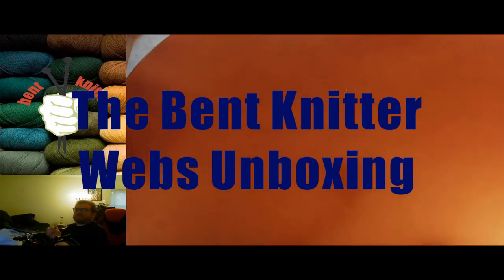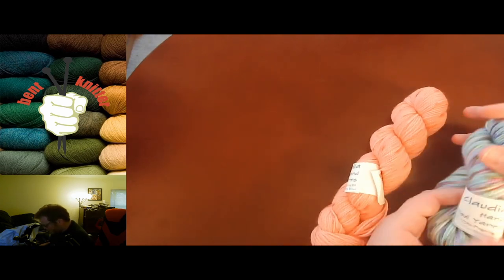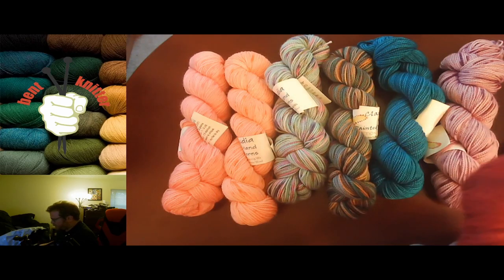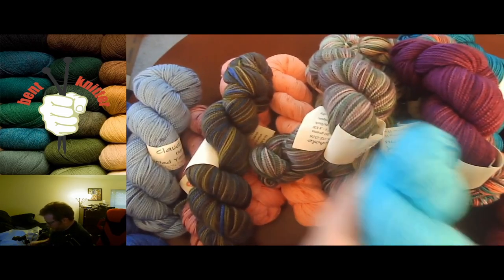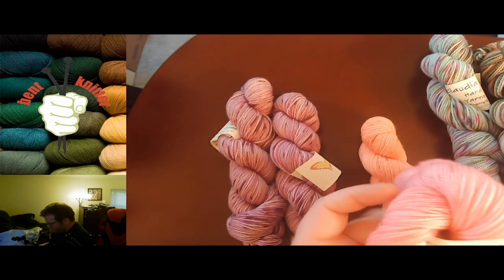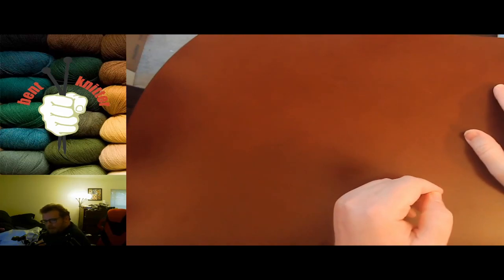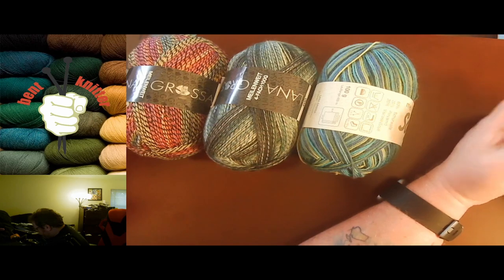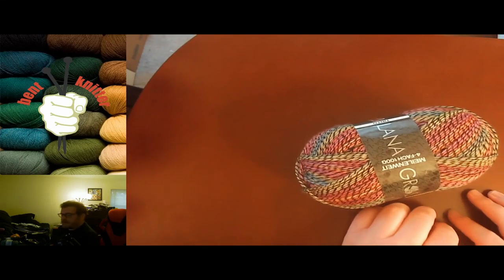Webs Unboxing - Addiction Grab bag and Socktober Pack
I'm now on Redbubble, come check it out:  thebentknitter.redbubble.com This week we get to jump into a unboxing. It's been a little while since I got some yarn, so i'm excited. Lets take a look.

Addiction grab bag - Claudia Hand Painted Yarns:
Each Skein is the following
175 yrds  approx 50 grams
100% extra fine merino wool

Socktober Pack, Lana Grossa yarn
Tucano
75% Virgin Wool
25% polyamide
400 m